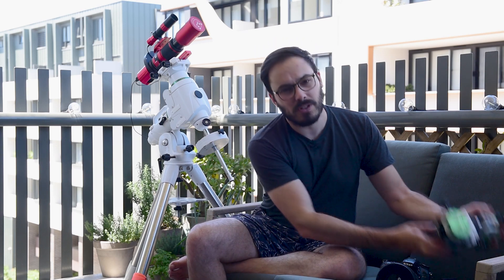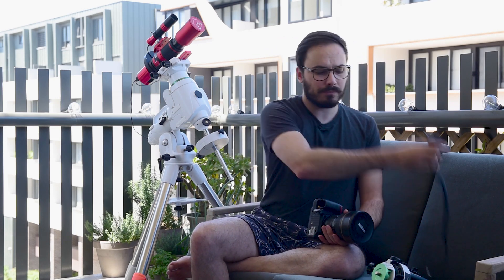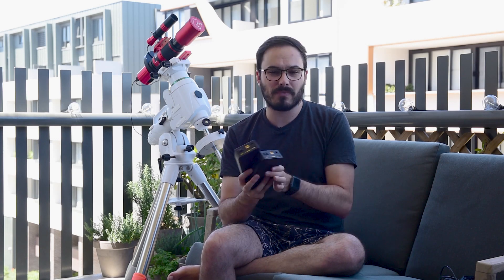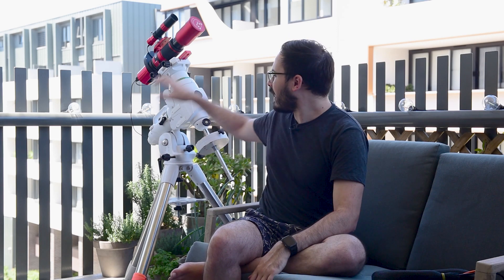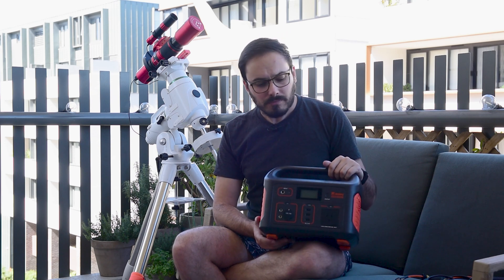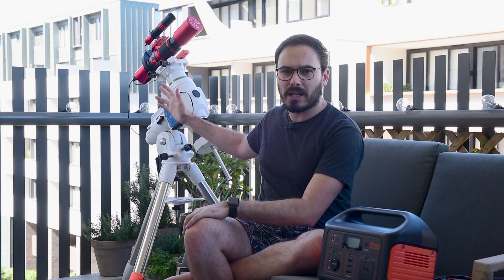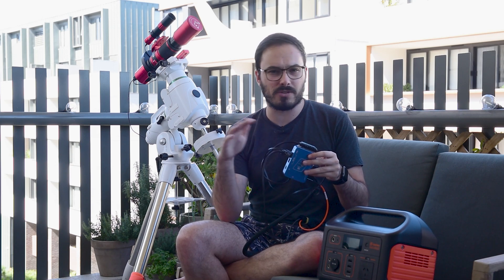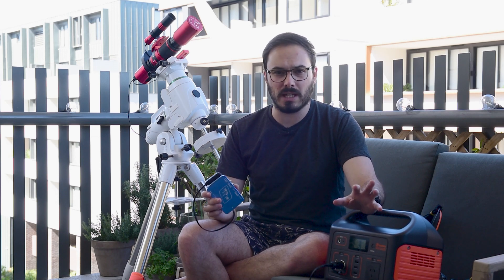The Ultimate Astrophotography Power Guide - My Top 3 Battery Setups For Your Astrophotography Rig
Let's talk power! This video goes over the 3 best power set-ups that I have experienced so you can work which one is best suited to your needs. The first set-up is for those that want a small and lightweight set-up for a sky tracker and DSLR, the second for those that want to power up to 3 items, and the final is a fully expansible portable and dedicated power delivery option.

0:00 Intro
0:12 Video sections
1:28 Ultra-Portable Battery Setup
4:47 Multi Battery Setup
8:34 Ultimate Power Setup

Create a copy and edit to work out how big the battery you need is.